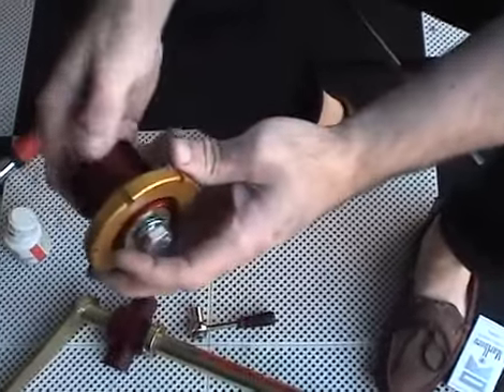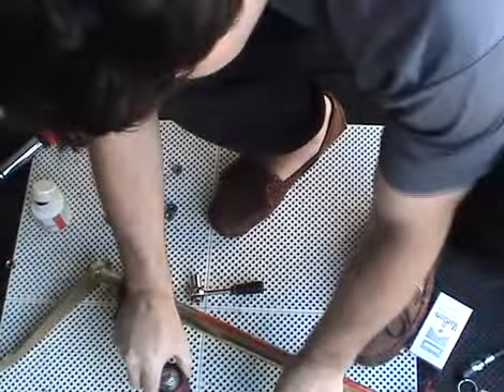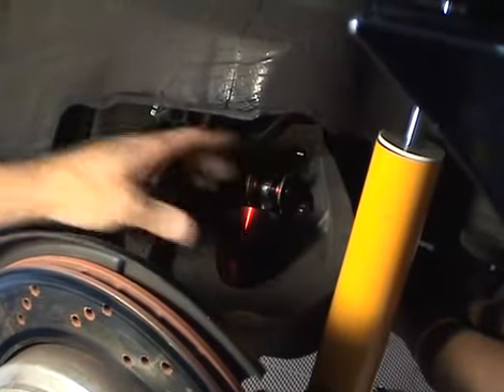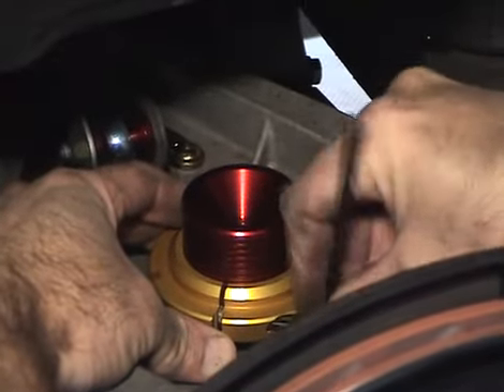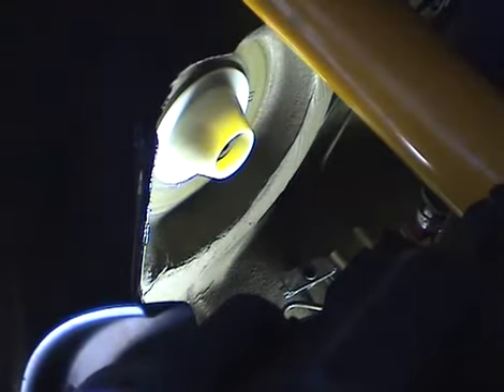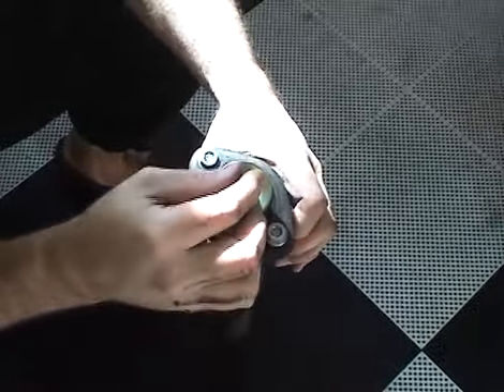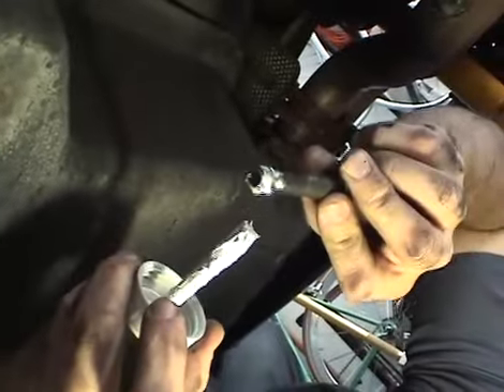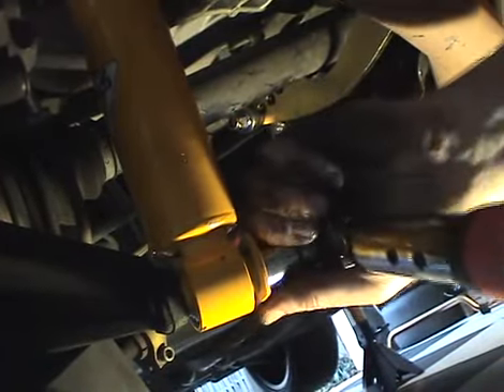Rear suspension install e46 BMW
Obioban DERMotorsports DER